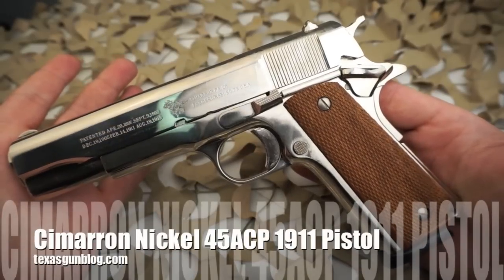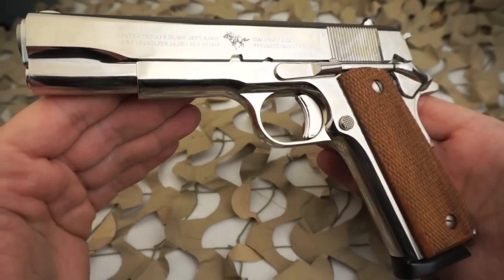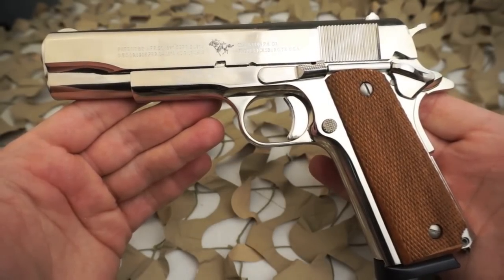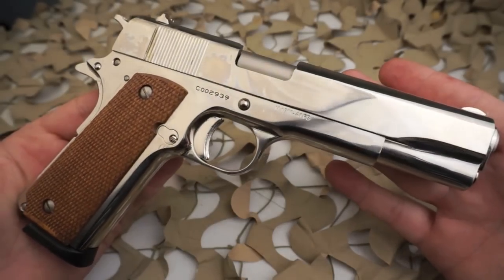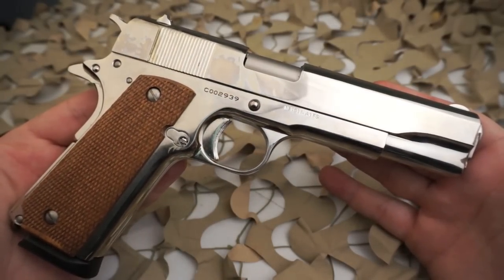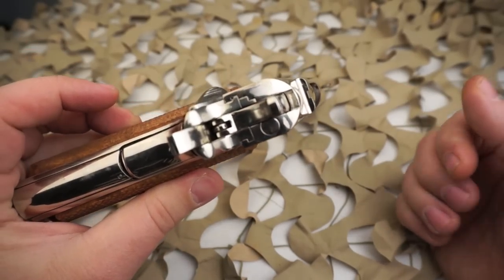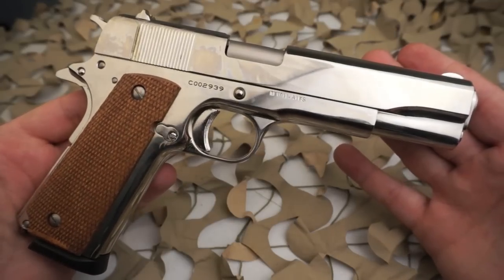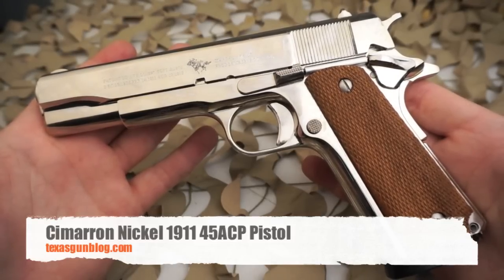Cimarron 1911 Nickel 45ACP Military Replica Pistol Overview - Texas Gun Blog